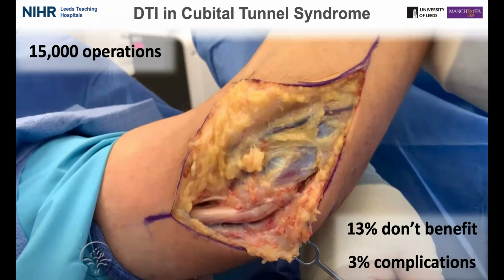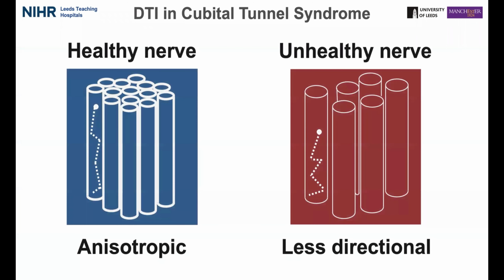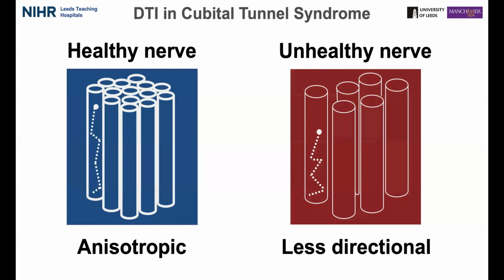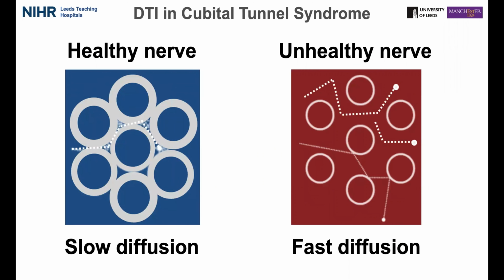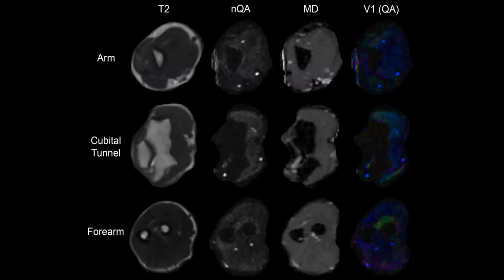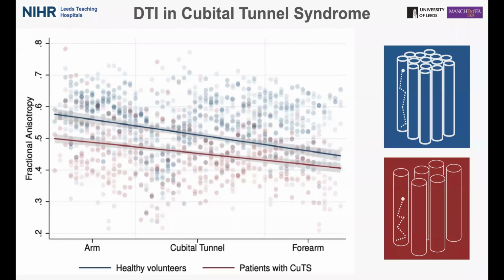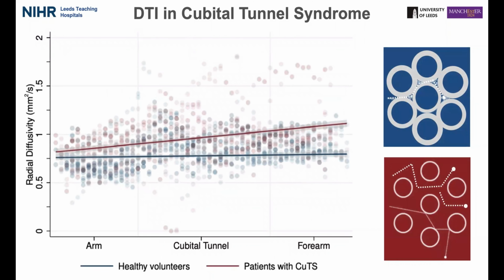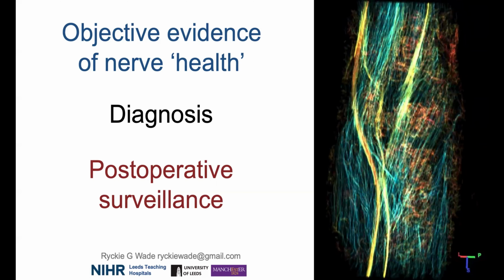Diffusion Tensor Imaging in Cubital Tunnel Syndrome: Proof of Concept - ISMRM 2021 Presentation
A 5-minute presentation for the 2021 ISMRM Conference

"Diffusion Tensor Imaging in Cubital Tunnel Syndrome: A Proof of Concept Study"

A link to the paper will be added here as soon as the manuscript is published

With thanks & kudos to my co-authors